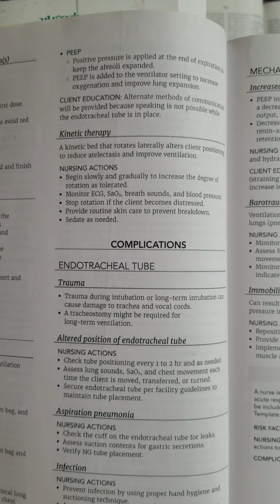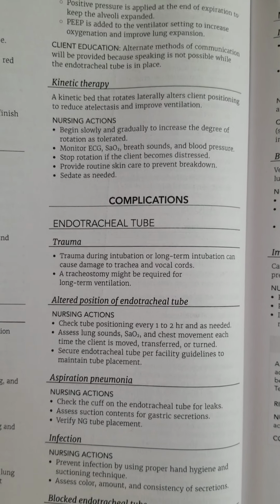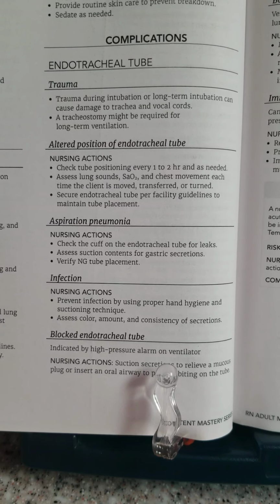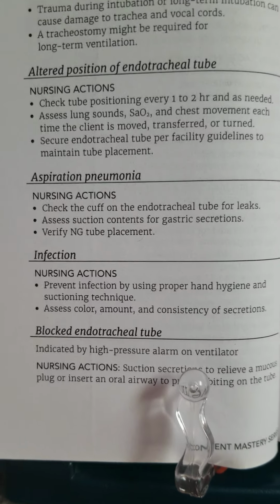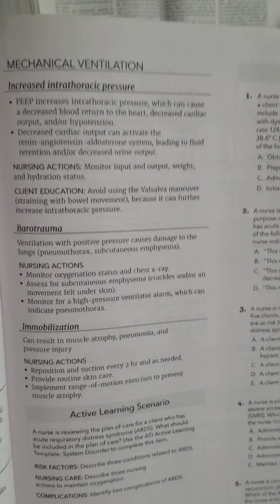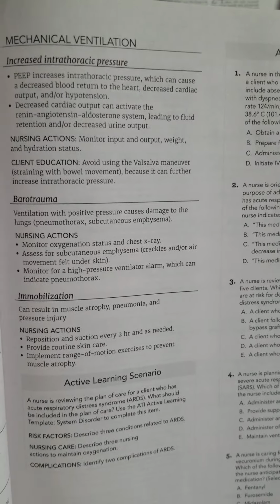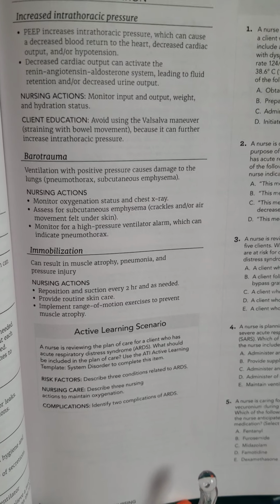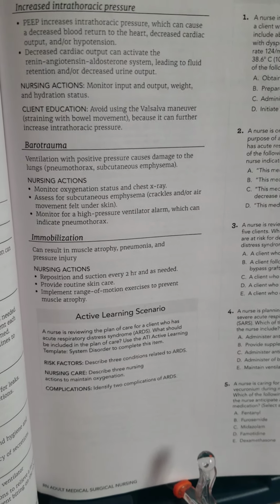ARI CHAP 26 COMPLICATIONS RES.